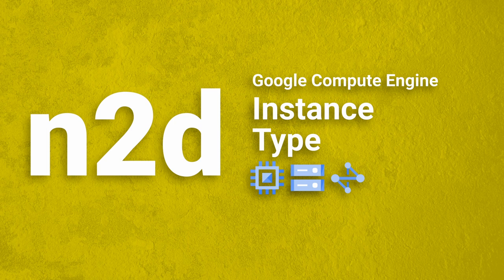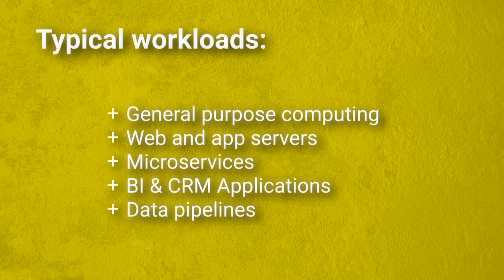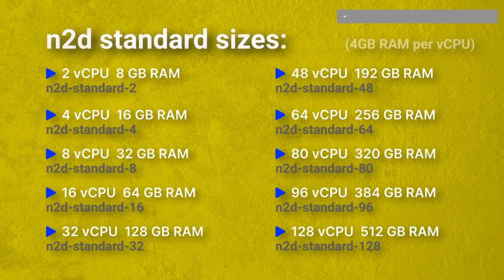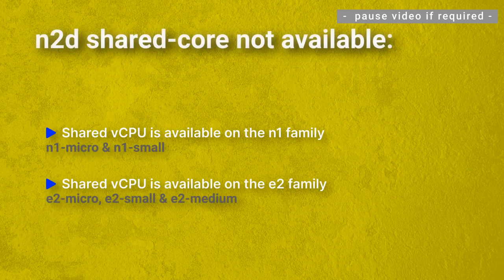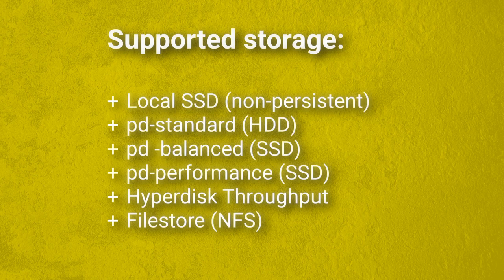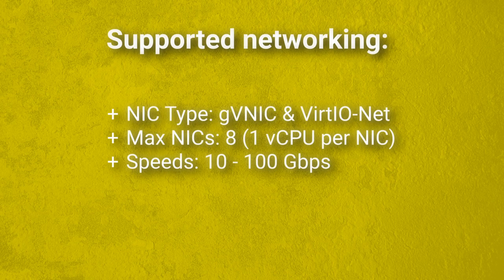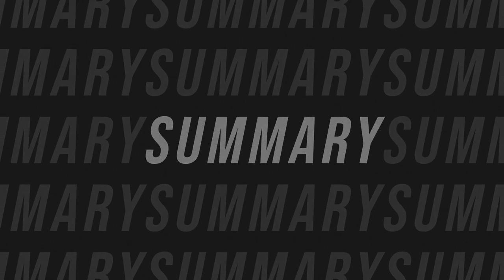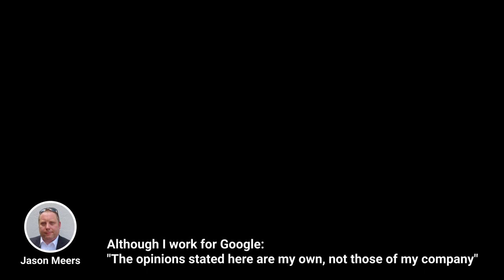n2d Instance - Google Cloud - Compute Engine (GCE)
A quick overview of the Google Compute Engine n2d instance type, which is a larger General Purpose instance based on the AMD EPYC Rome and Milan processors

Community content:
This is commuity created content..

Although I work for Google:
Jason, Meers